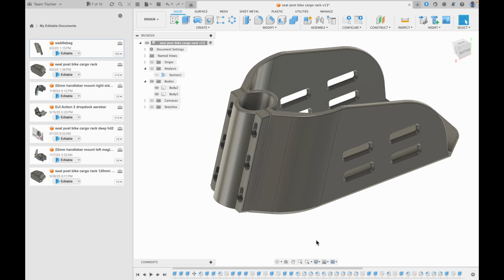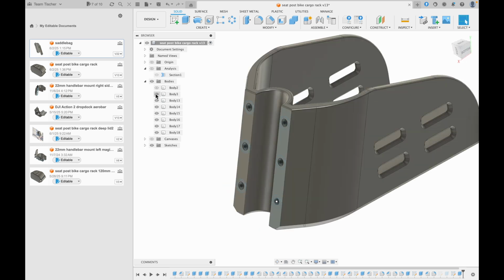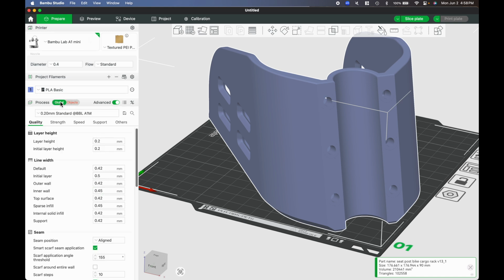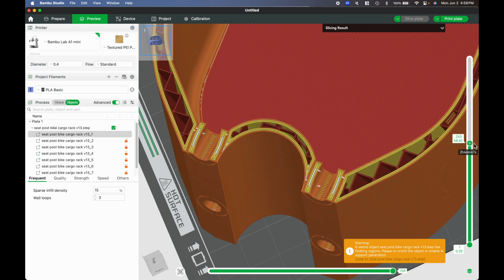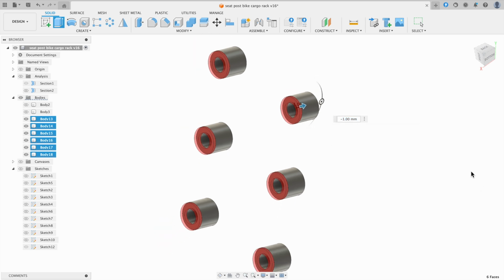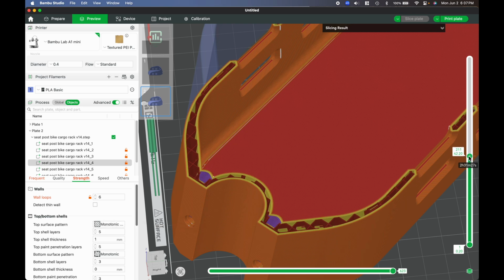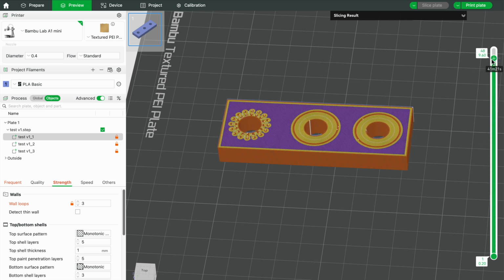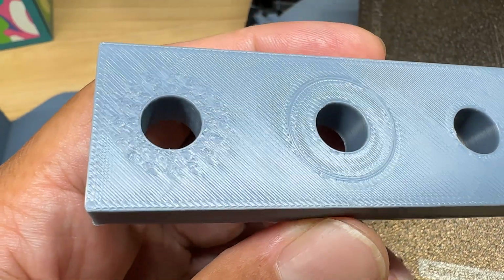How to increase the printed wall thickness around 3D printed holes.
Heat set threaded inserts need a thick perimeter wall to avoid tearout. I'll show you how to increase the wall thickness of specific areas of your 3D print without affecting the rest of your part.  This allows greater strength and stiffness where loads are applied, while also keeping the overall weight of your part minimized.

If you'd like to print out my saddle bag/rack I used as an example in this video, you can download the 3D model here: